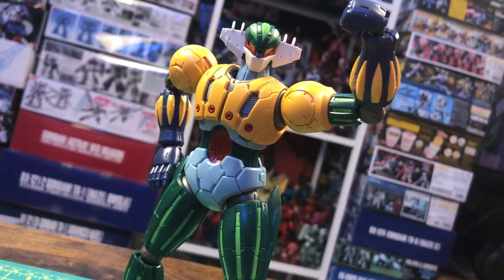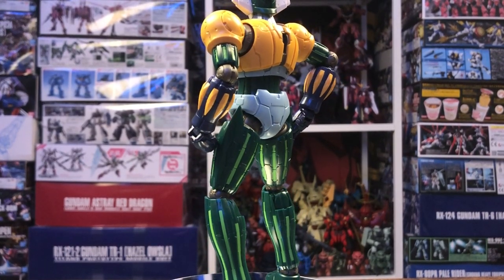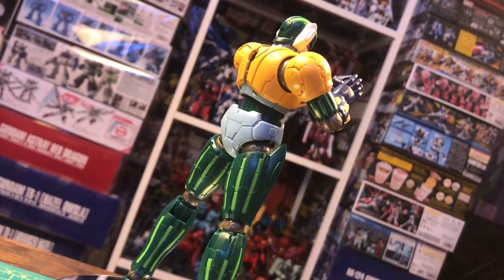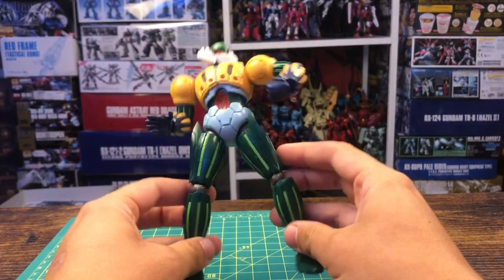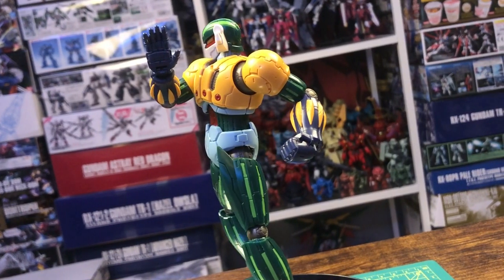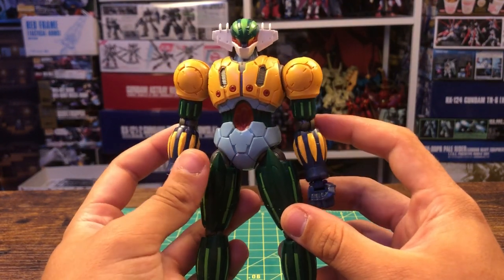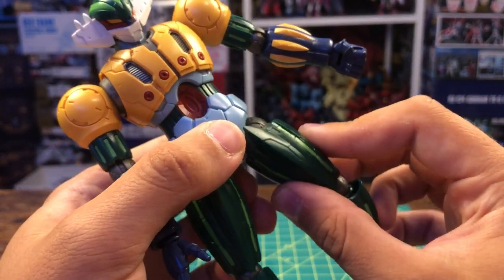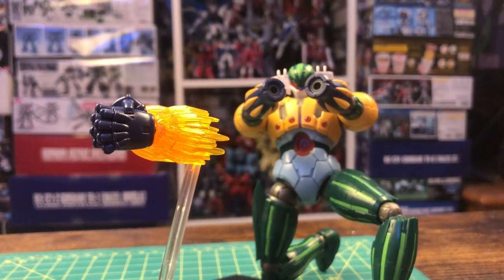HG Infinitism Jeeg REVIEW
Kotetsu Jeeg has to be one of my favorite designs to come out of the early mecha era, and this kit does it a beautiful service- Hope you enjoy the video as much as I enjoyed this kit!